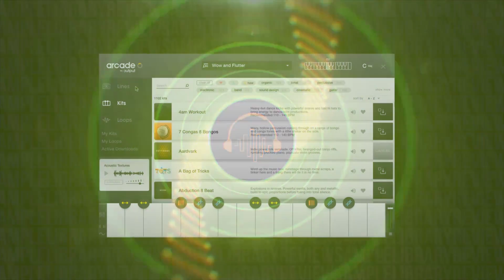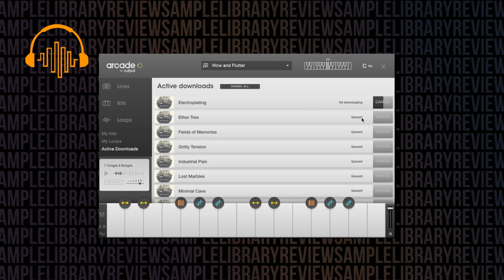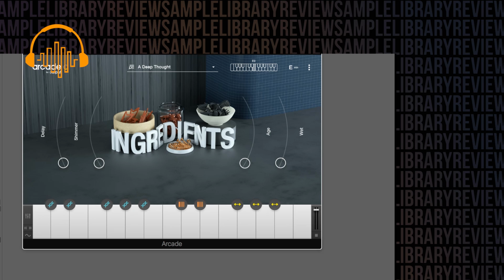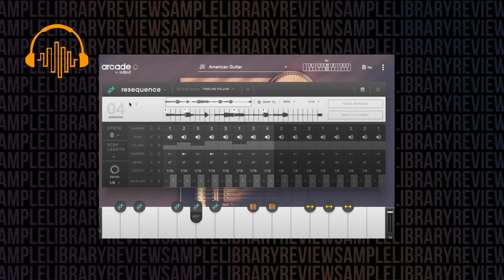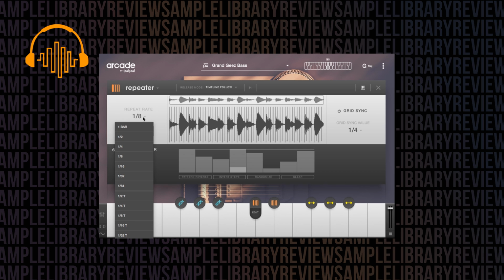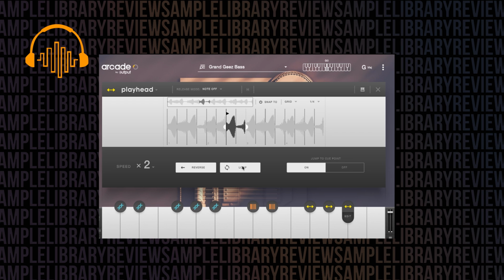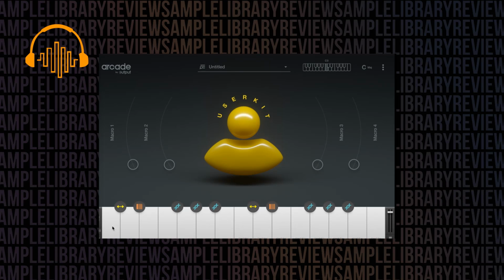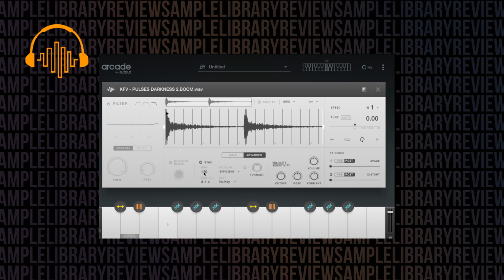Checking Out: Arcade v1.1.1 by Output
Output's Arcade is an easy to use and ingenious Loop Synthesizer subscription system. With its huge range of styles and an ever-growing collection of sample content, just about anyone can jump in to start making music